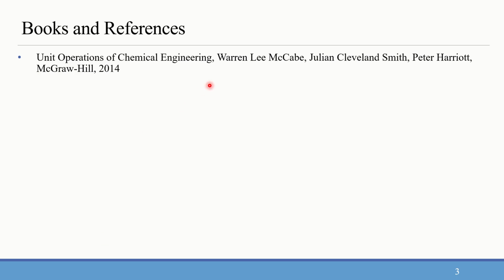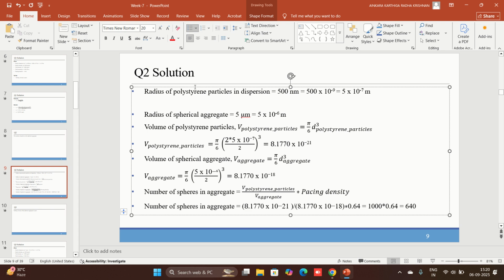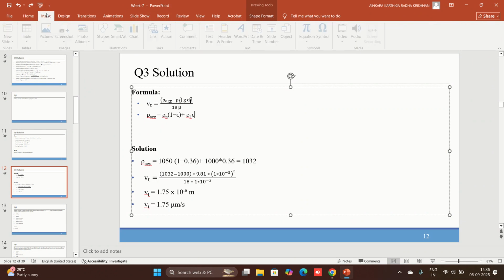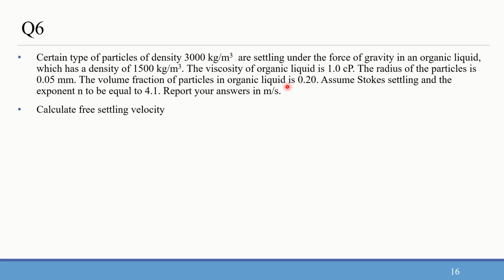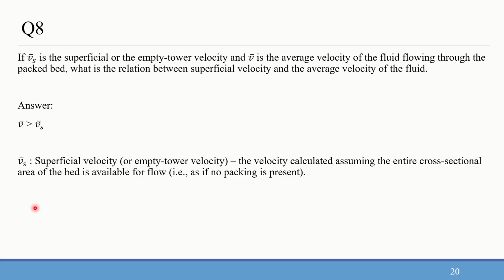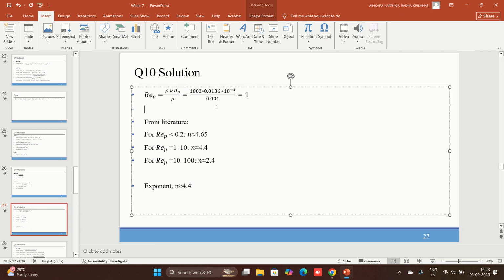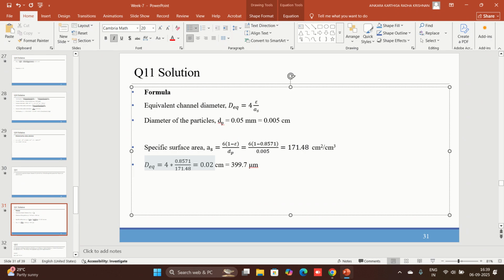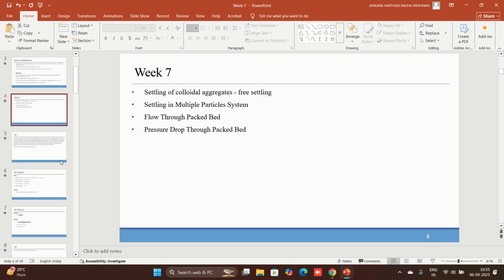NPTEL-Fluid and Particle Mechanics (July- 2025) Problem solving session Week-7